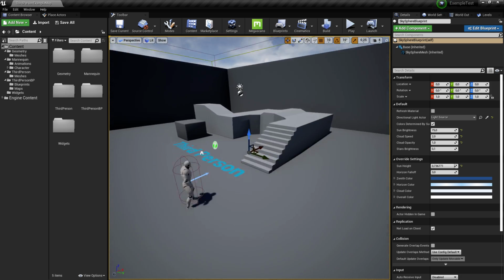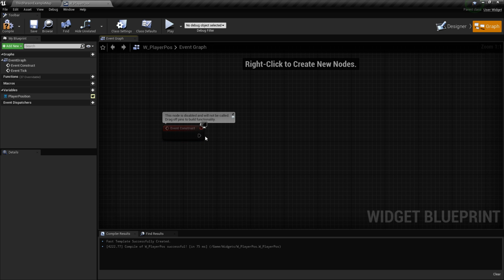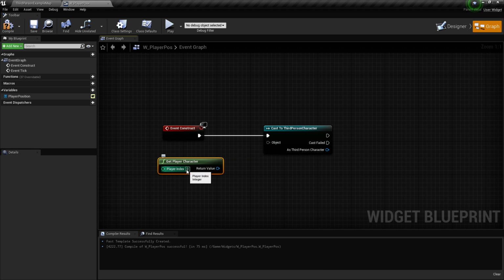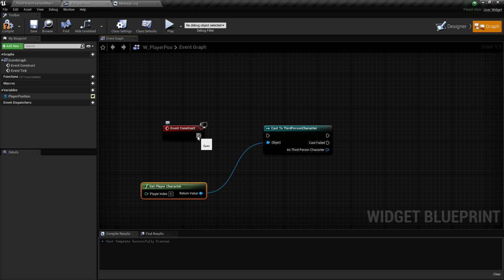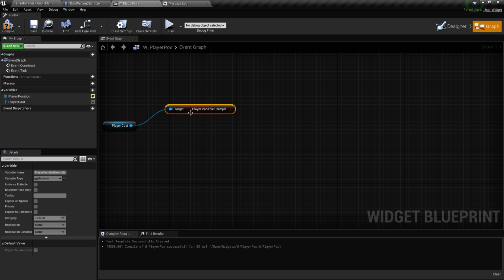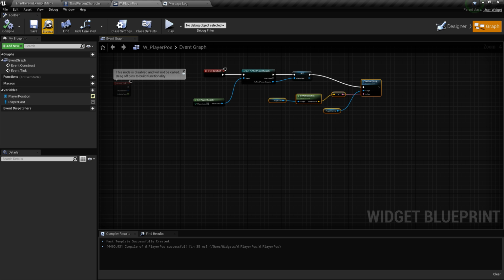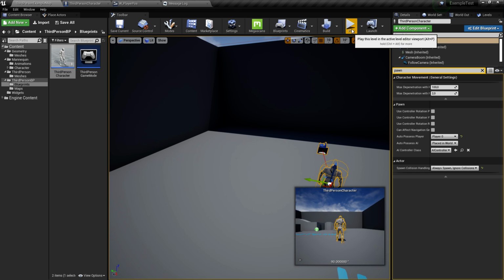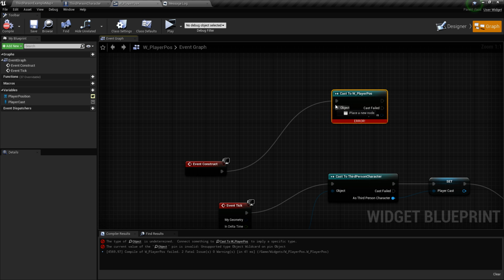Unreal Engine Branch 14 - Casting